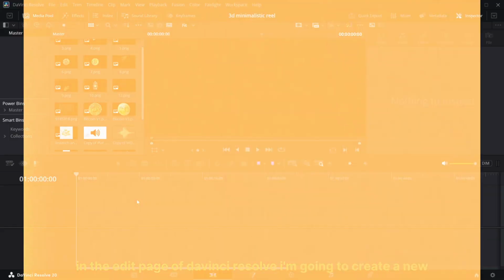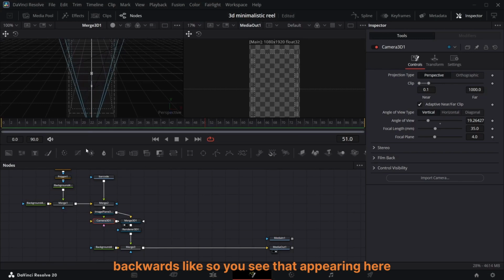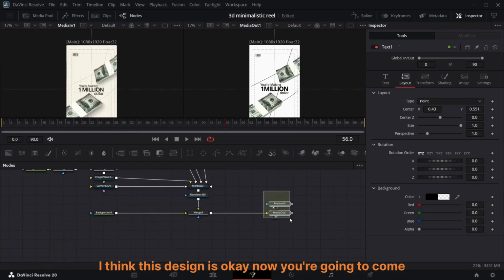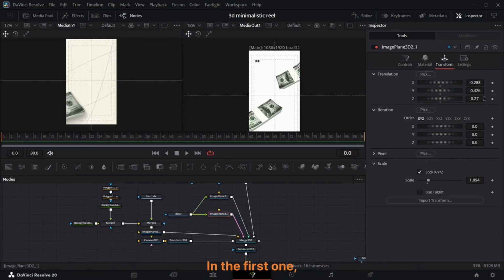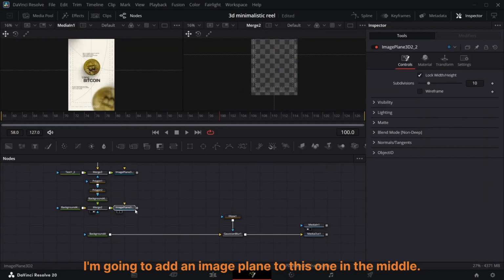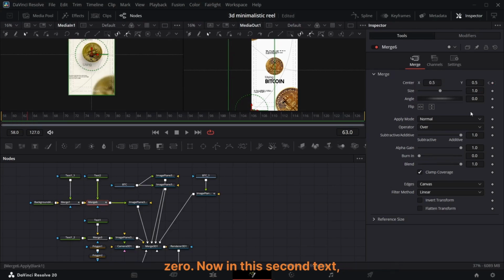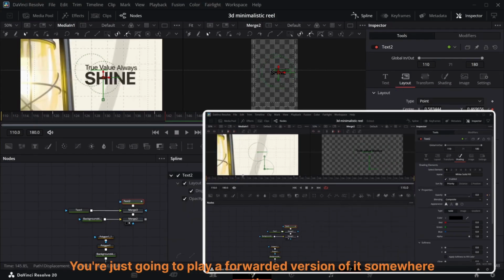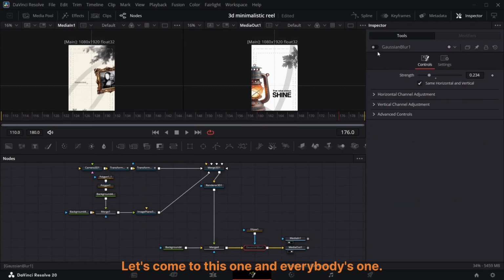How To Create 3D MINIMALISTIC REELS In DAVINCI RESOLVE | Trending Style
yeah, editing styles come and go on Instagram.  In this video I show you how you can be able to reproduce this kind of trending style which is trending at the moment inside DAVINVI RESOLVE